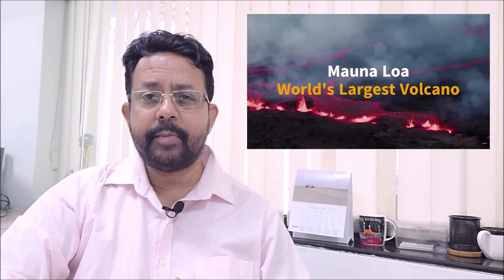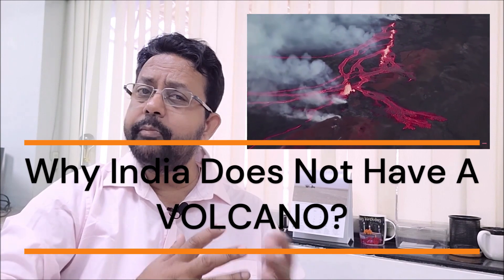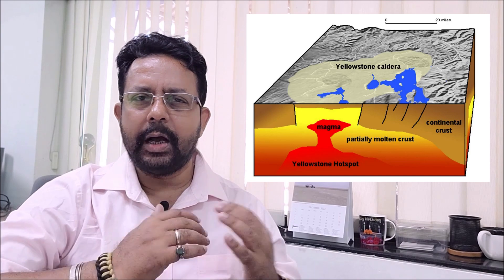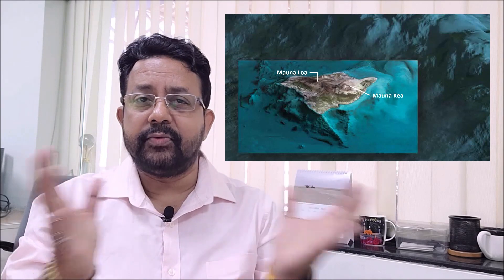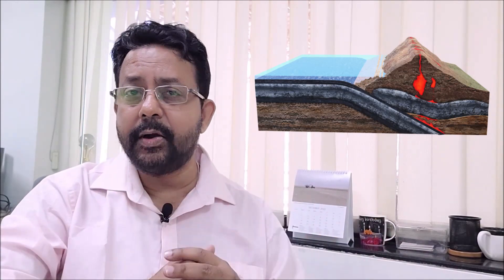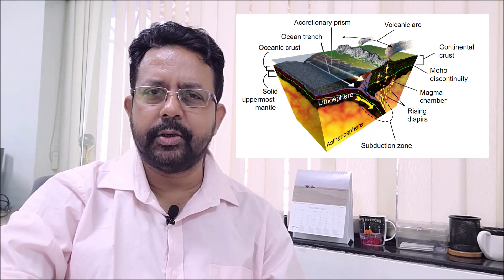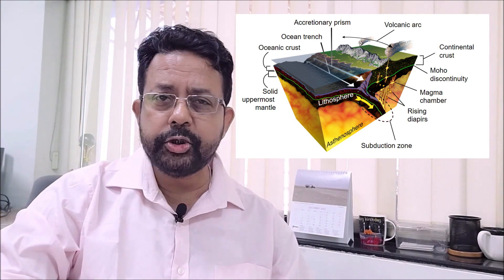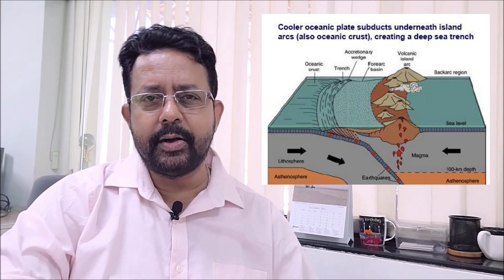WHY INDIA DOES NOT HAVE A VOLCANO On Mainland?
In this video we will discuss how a volcano erupts and what is needed for the birth of a volcano and why India, even while colliding with Asia does not have a volcano. Please click CC for subtitles.

If you want to know basic Geology and Earth Science I recommend these YouTube Channels (Best that there is)